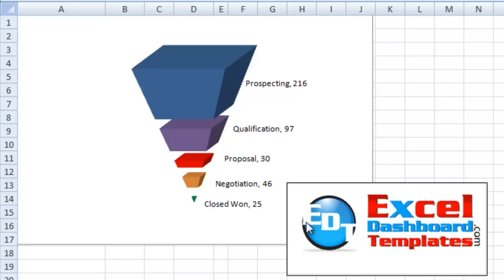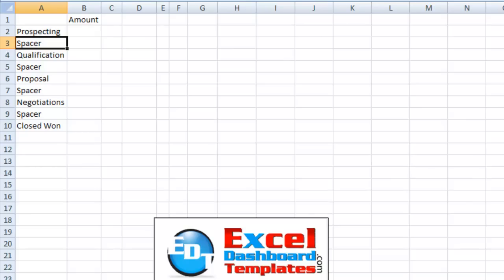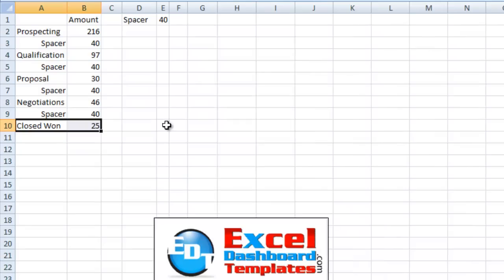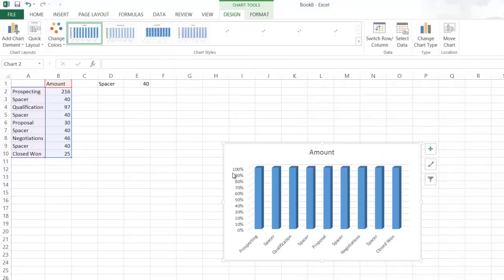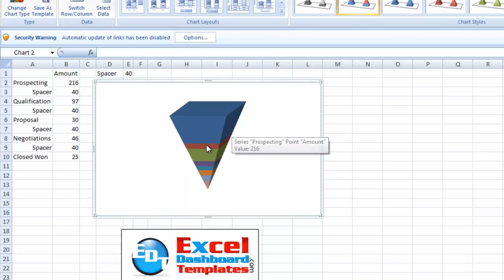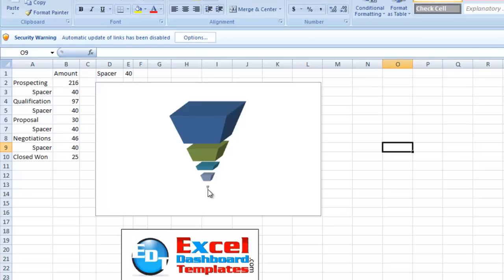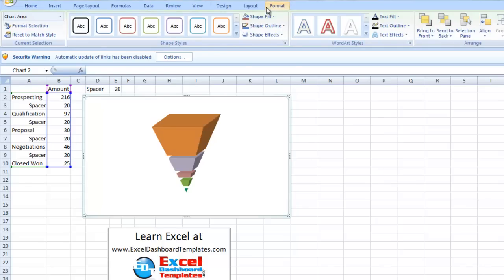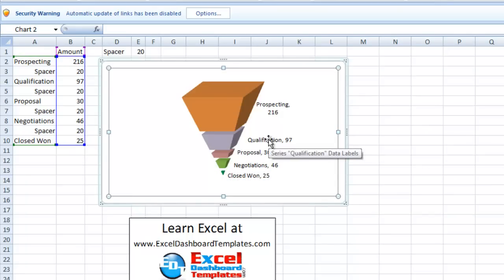How to Make a Cool Looking Sales Funnel Sales Pipeline Chart in Excel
If you are looking to spice up your Excel Dashboard with a cool looking Sales Funnel or Sales Pipeline Chart, then check out this simple technique in this how-to video.